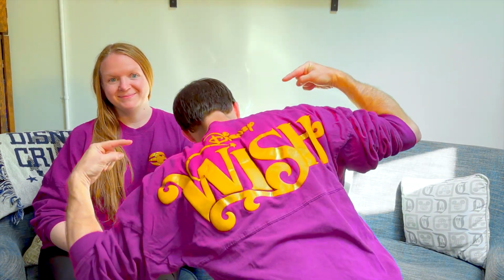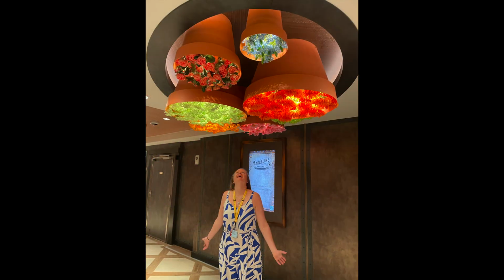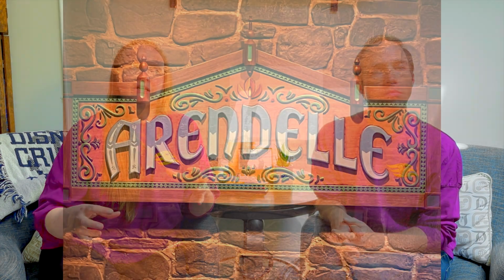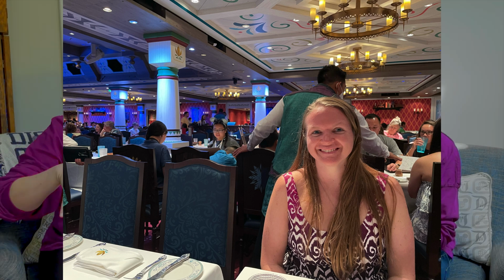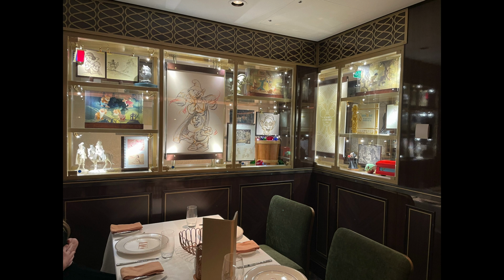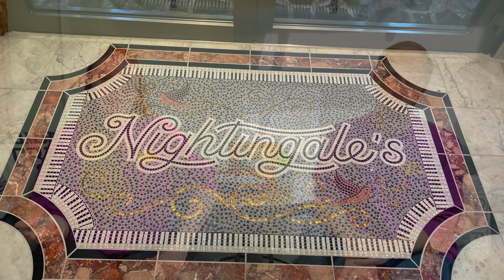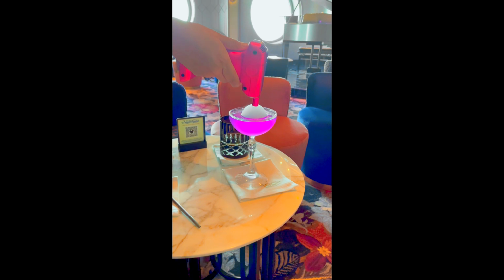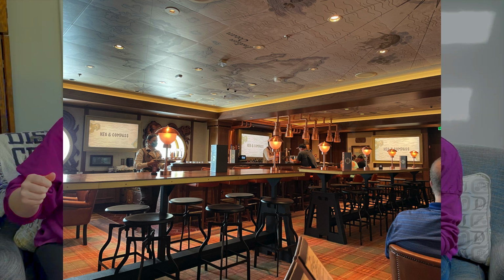Comparing Disney Cruise Line Ships (Disney Wish)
Come along as we explore the newest ship in the Disney Cruise Line fleet, the Disney Wish! This ship is vastly different from all the others, so this video is a bit longer, but hopefully it will help you decide if it's right for your next cruise vacation!